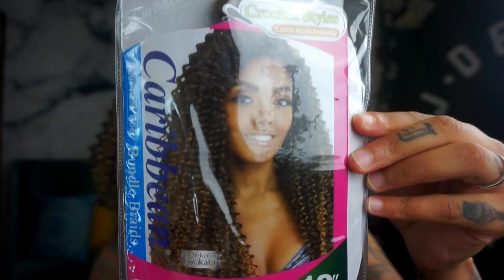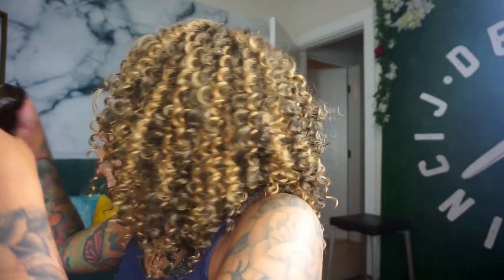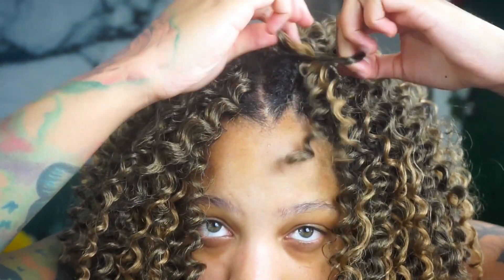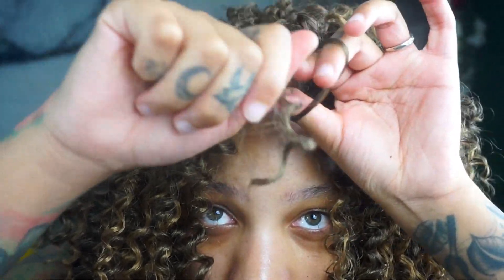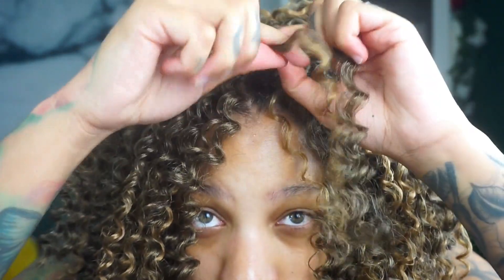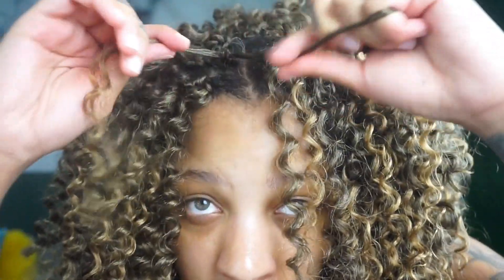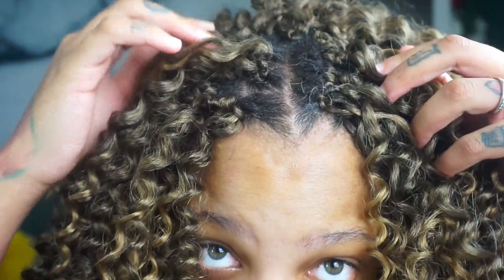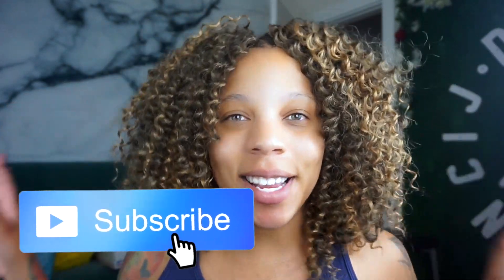Super Natural & Versatile Curly Crochet Hair Tutorial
I'm back with a natural and versatile curly crochet hairstyle. If you are looking for an easy way todo invisible method of crochet then look no further. I hope you enjoy this easy and quick hair tutorial, this is a perfect summer hairstyle for anyone looking for a quick hair change!

Hair Used: Afri Naptural Crochet Braid Caribbean Pineapple Wave 18"